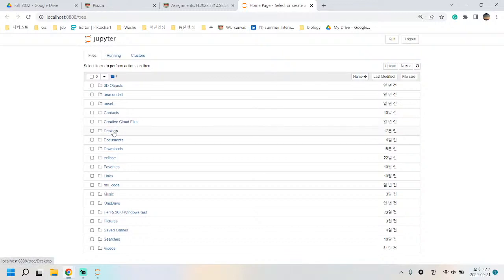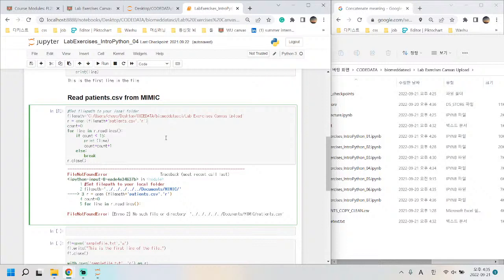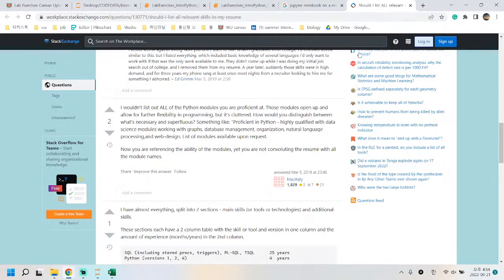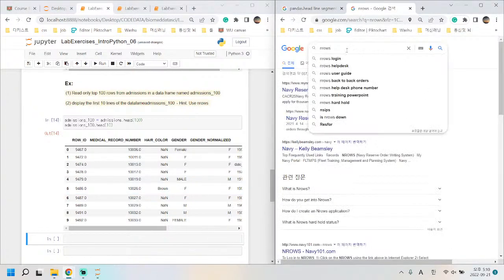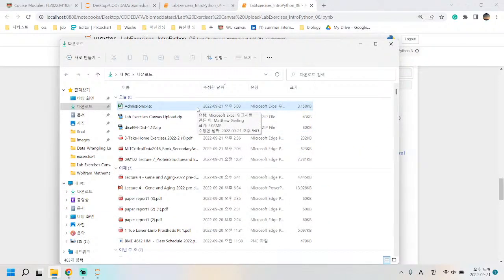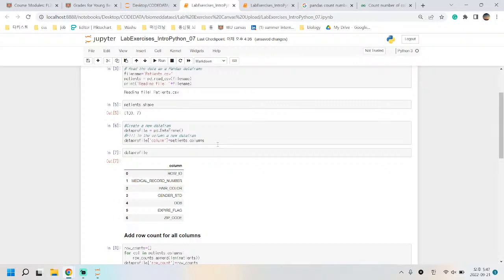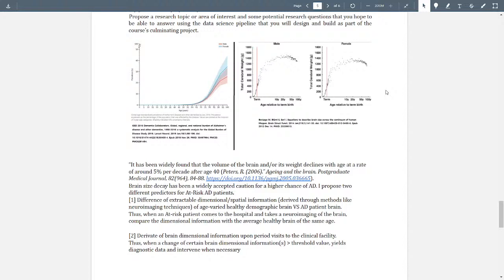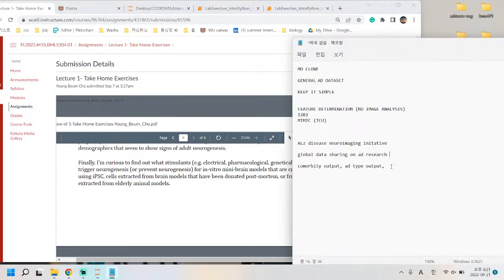Biomedical Data Sci 092122